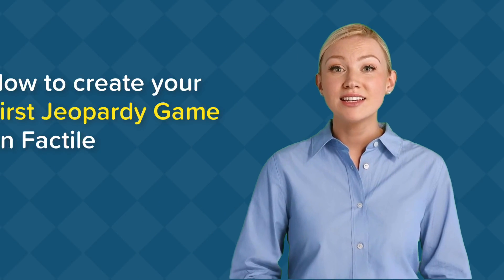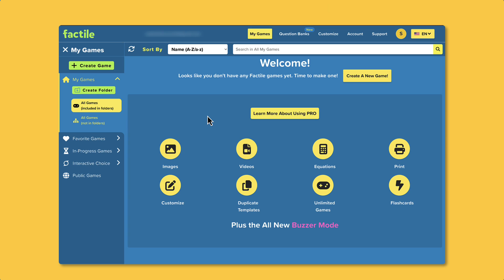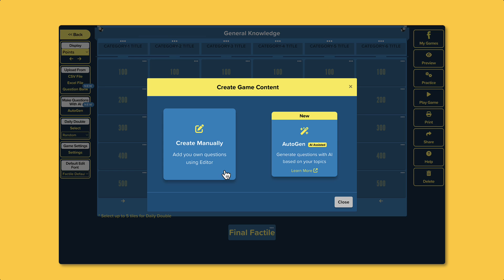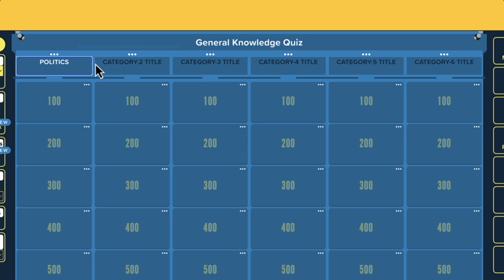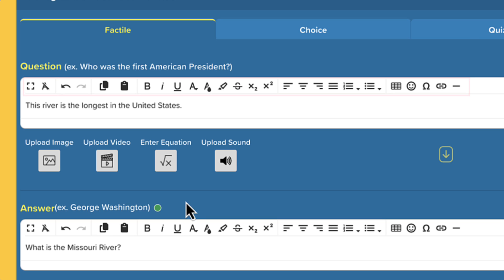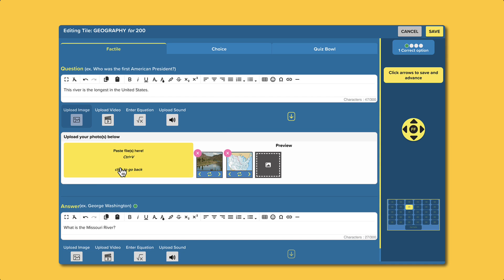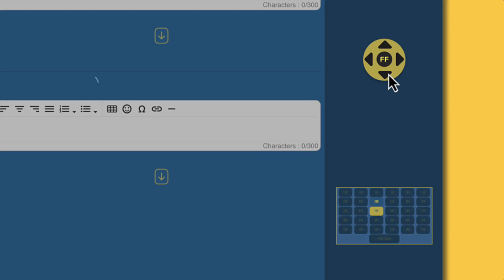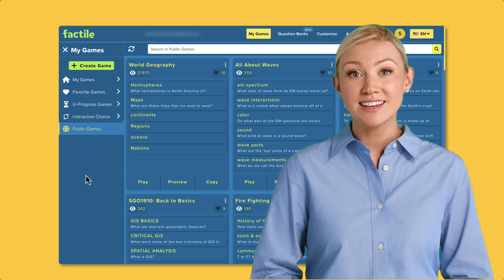Make Your OWN Jeopardy Game in MINUTES! Easy Tutorial with Factile | Jeopardy Game Maker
Want to test your knowledge or create a fun learning experience? This video is your guide to building your first Jeopardy game on Factile without using PPT or PDF.

In this step-by-step tutorial, you'll learn:

0:00 Introduction
0:12 Signing in to Factile
1:01 Choosing categories and adding questions & answers (with cool formatting tools!)
1:31 Adding Images and Videos to your questions for an extra engaging twist!

Whether you're a teacher, student, or trivia lover, Factile makes creating Jeopardy games a breeze!